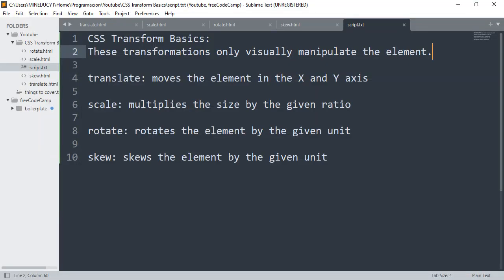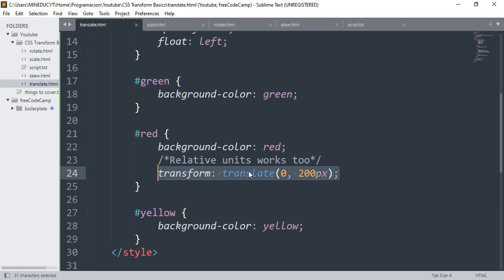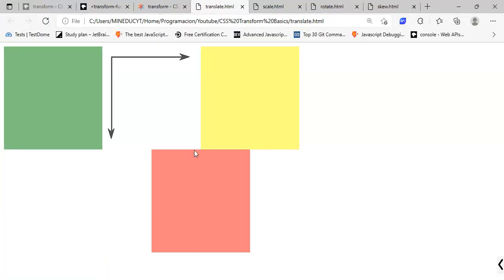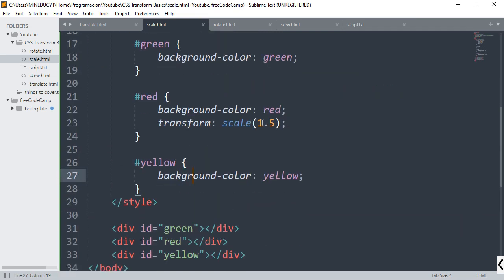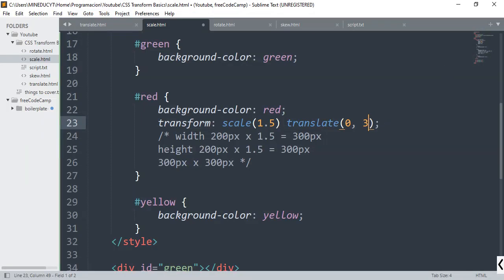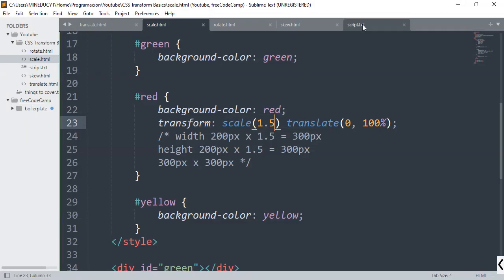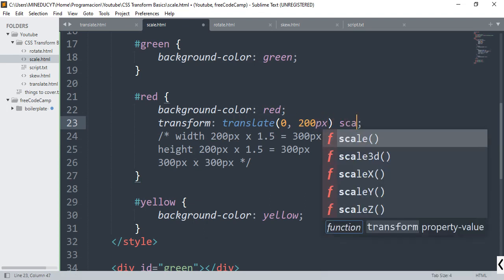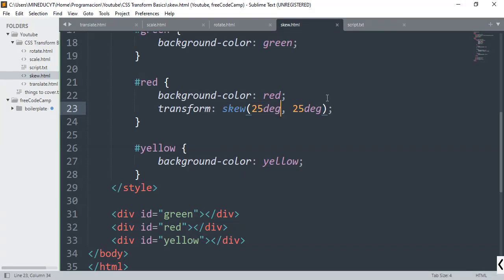CSS Transform Basics: translate, scale, rotate, skew